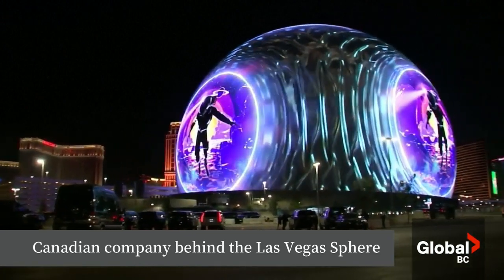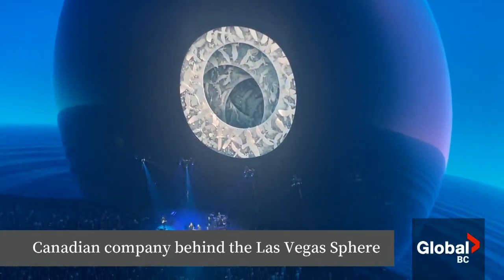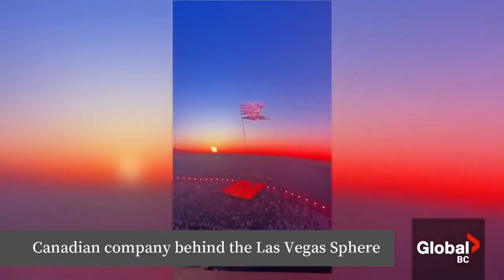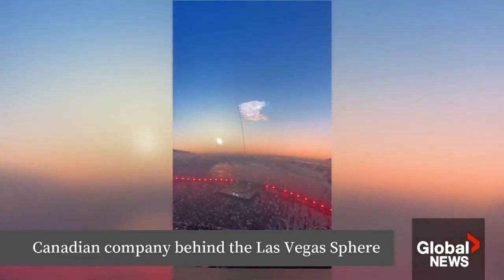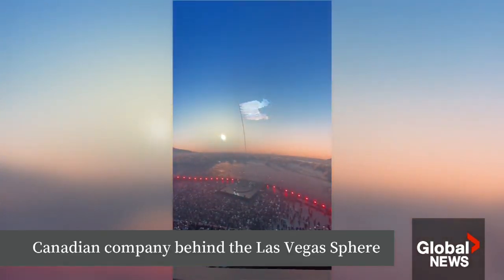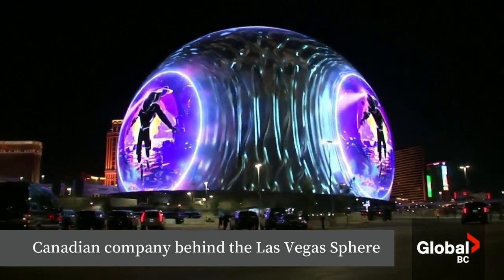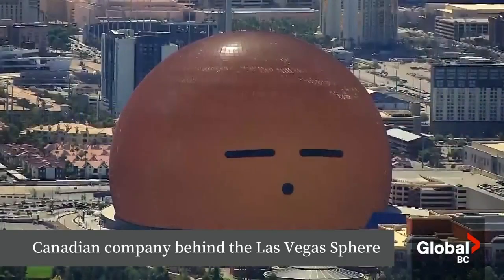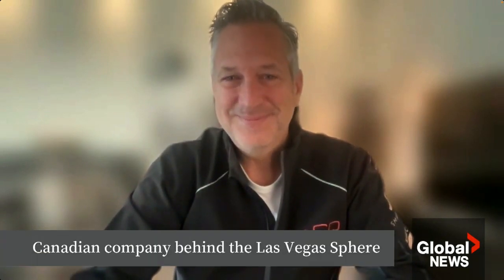SACO Global Morning News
The Sphere is one of the most spectacular landmarks on the Las Vegas strip, and a Canadian company built the L.E.D. screens that make it so unique. SACO Co-CEO Jonathan Labbee talks about the hard work and creativity that went into the project.